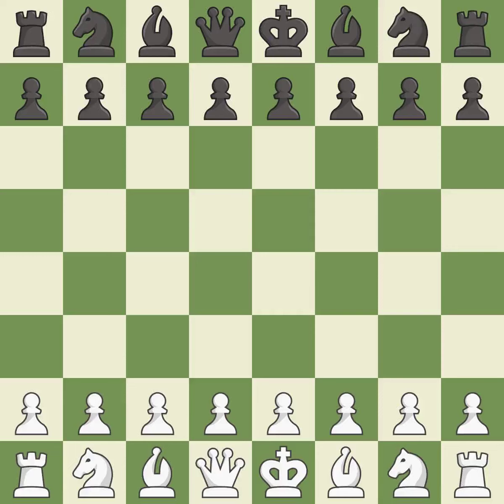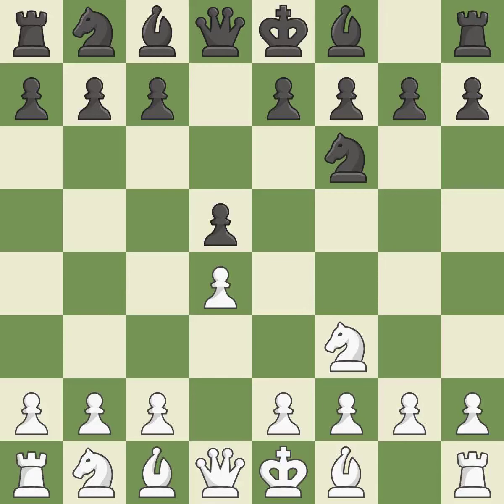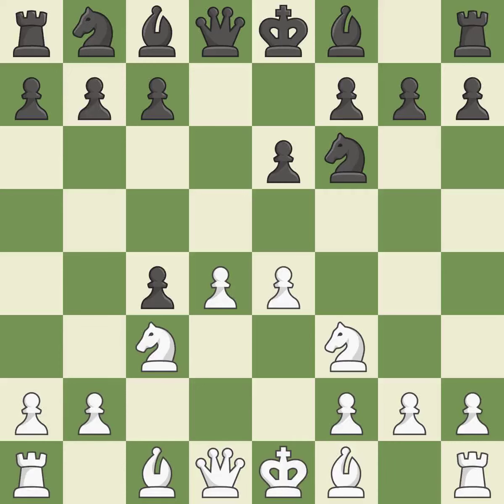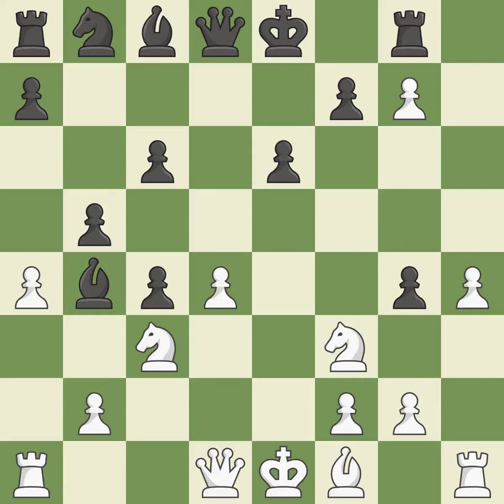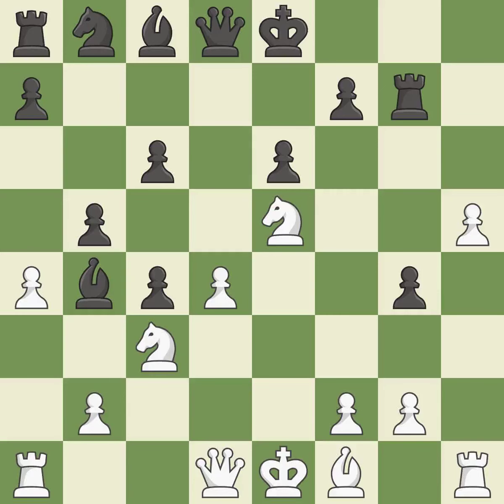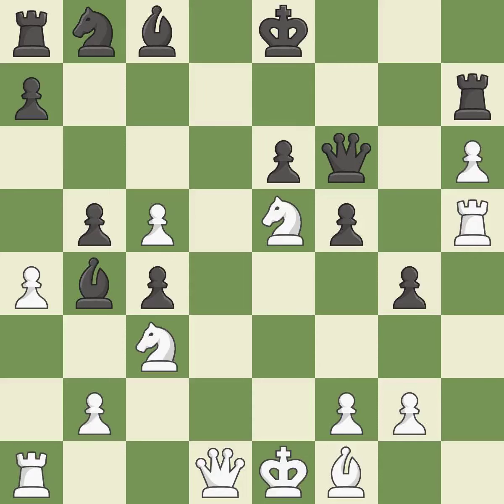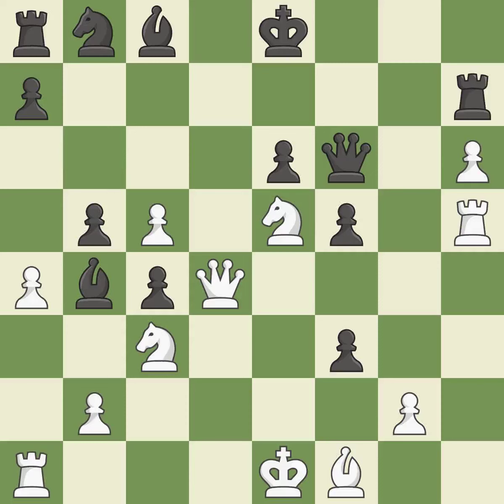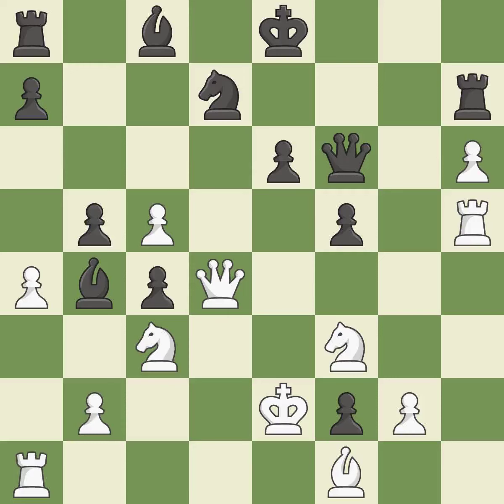White Bareev Evgeny (RUS), Black Yakovich Yuri (RUS),Queen's Gambit Declined: Three Knights, Vienna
Queen's Gambit Declined: Three Knights, Vienna Variation, Event Spartakiada URS, Site Minsk (Belarus), Date 1986, Round 5, White Bareev Evgeny (RUS), Black Yakovich Yuri (RUS), Result 1/2-1/2, ECO D44, WhiteElo 2470, BlackElo 2440, Remark